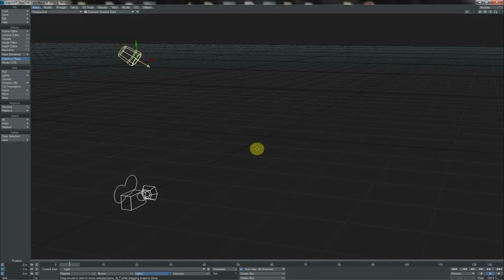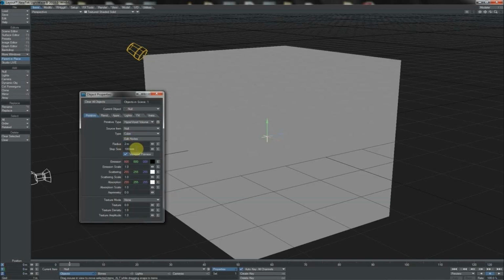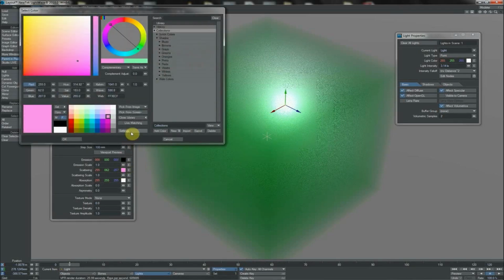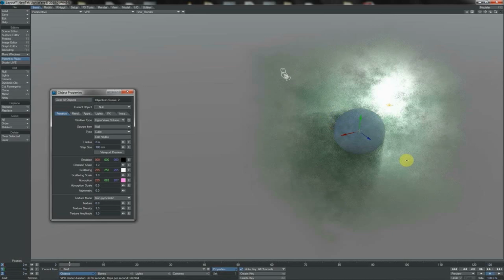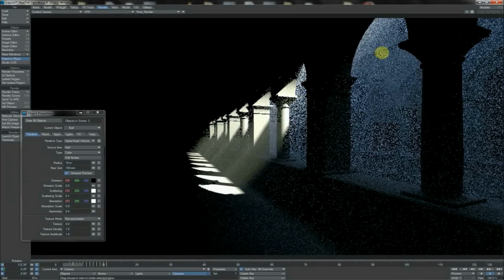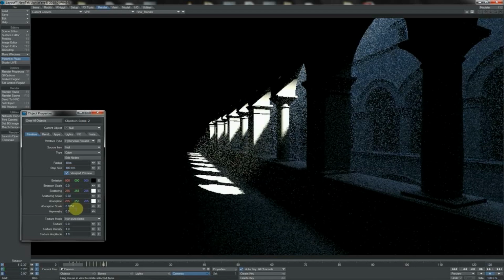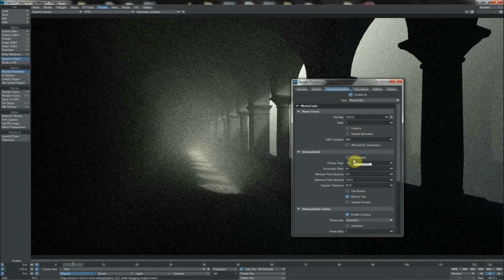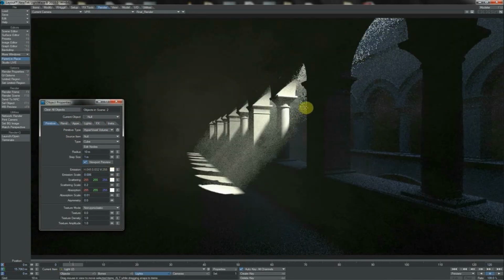Lightwave 3D Volume Lighting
Lightwave 3D Volume Lighting by Craig Monins